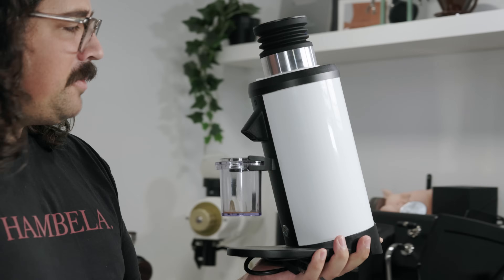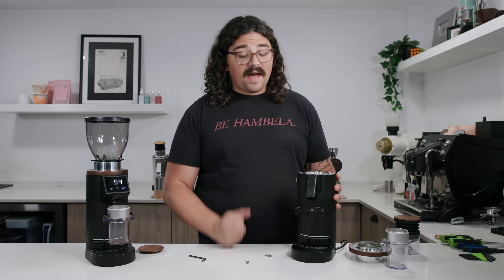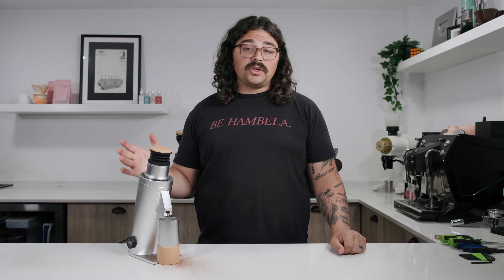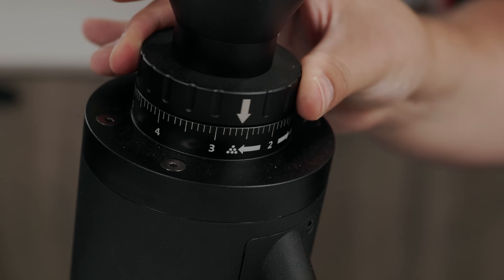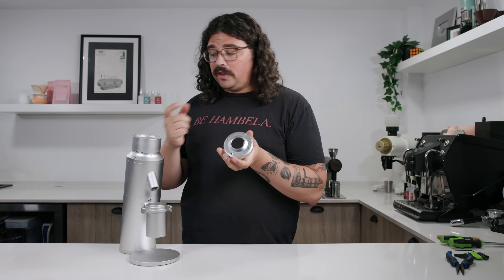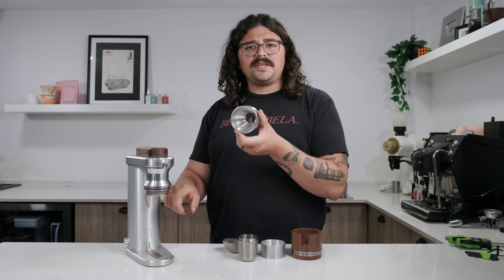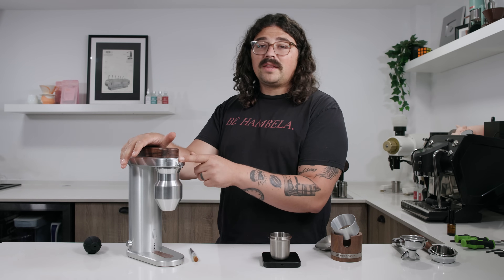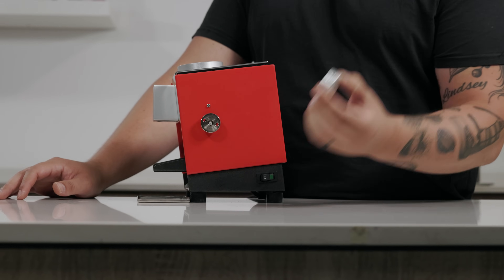ULTIMATE 64MM GRINDER SHOWDOWN (Kopi Deva, Zerno, DF64V, DF64E, DF64P, G64, Moca SD, Timemore 064)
All links discussed AND time cues below!

0:00- Introduction
1:42- Squarespace Ad
2:50- DF64E & DF64P
10:30- DF64V
19:18- ITOP64
24:57- G64/ NOT P64
29:51- Kopi Deva 64
42:17- Olympia Moca SD
51:23- Zerno, Ode Gen 2, Timemore 064
56:34- Conclusion